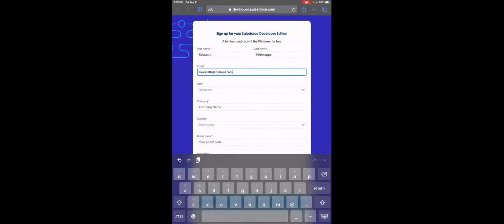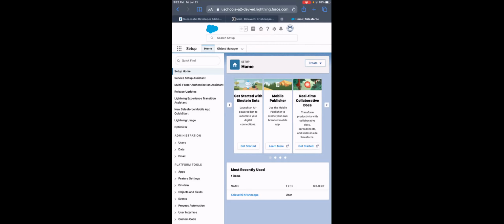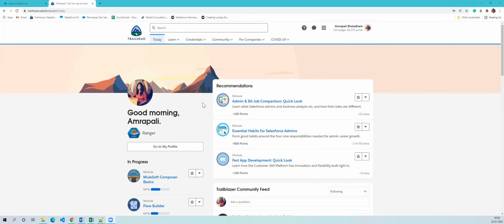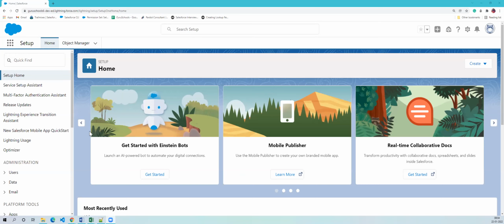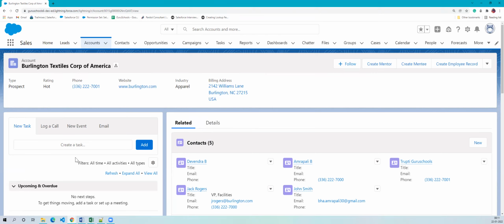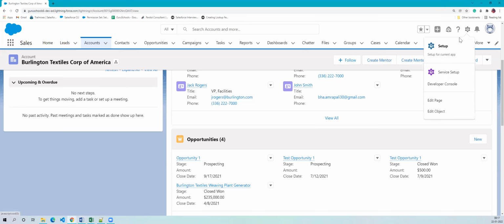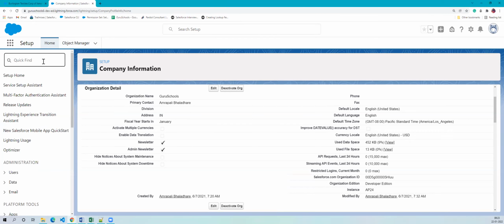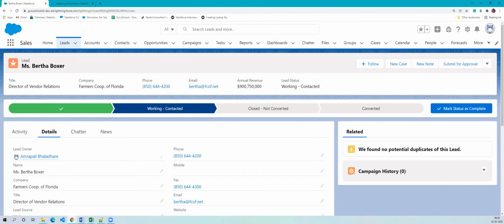GuruSchools Salesforce Admin & BA Batch 7 (DAY 02) - Instructor Led Training January 21, 2022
Topics: Salesforce Classic Vs Lightning & Best Practices.